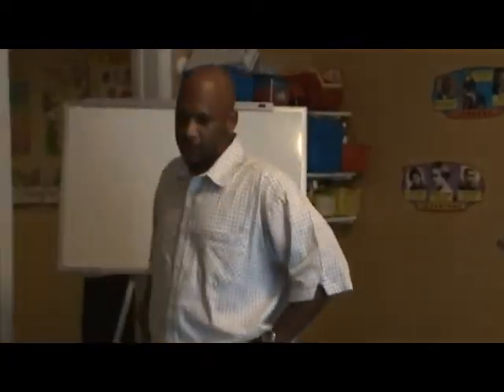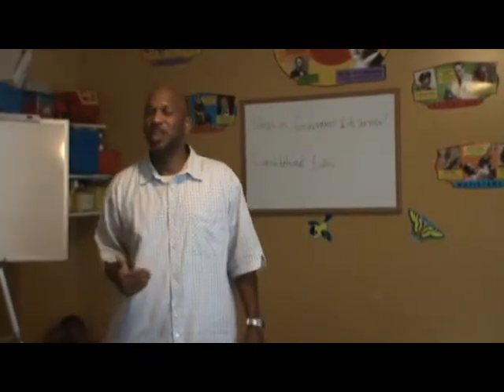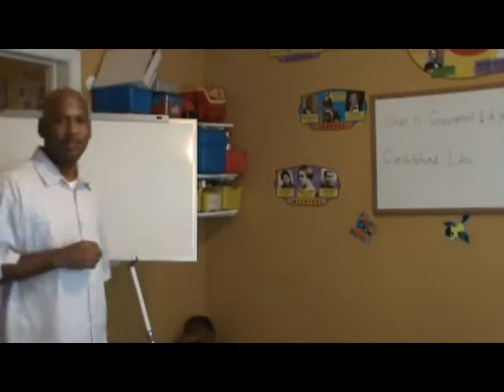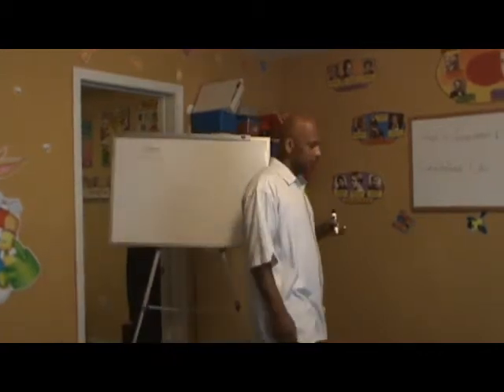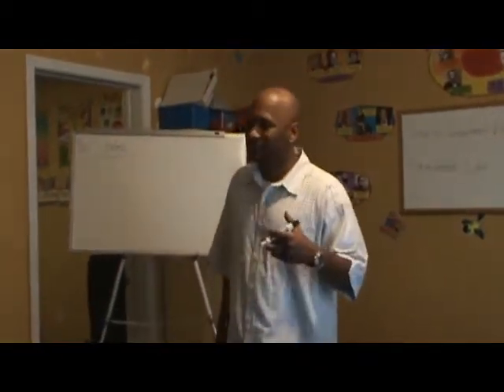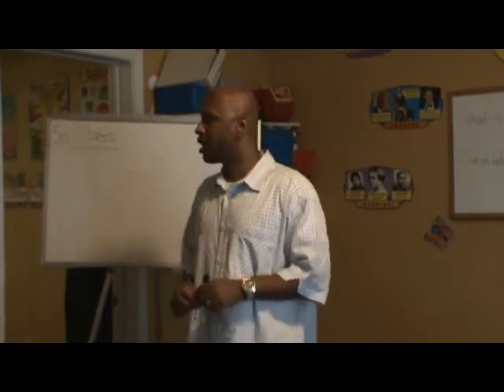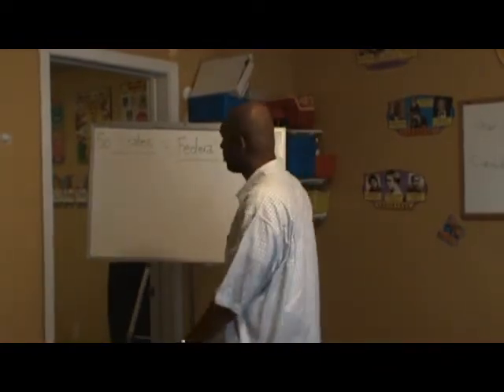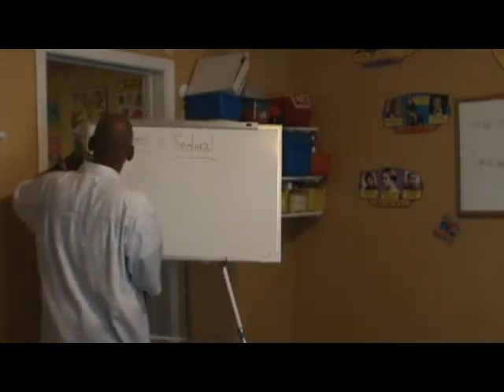Civic Class Lesson 2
NoopooH19's shared video file.